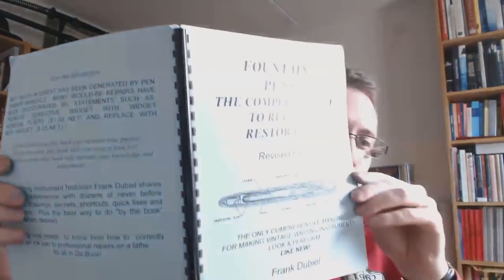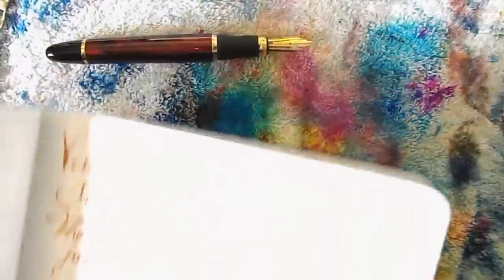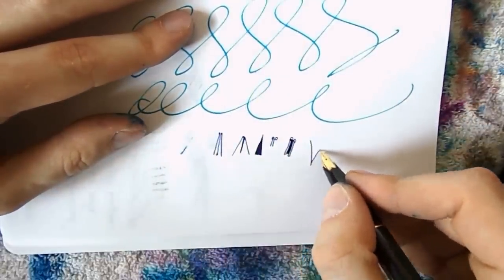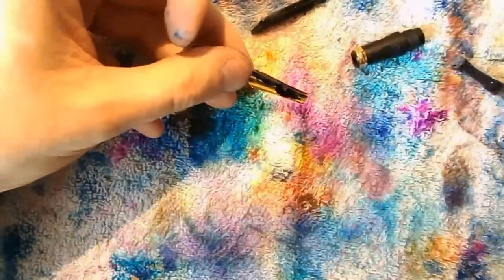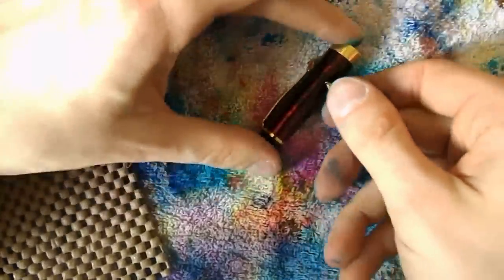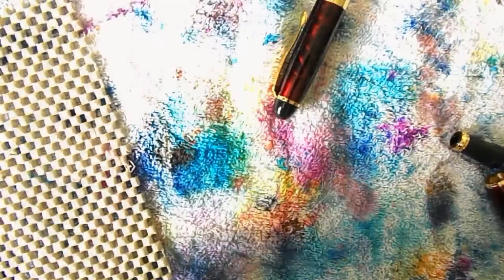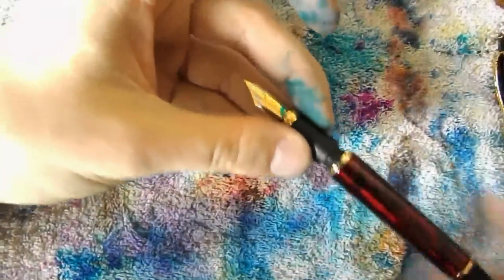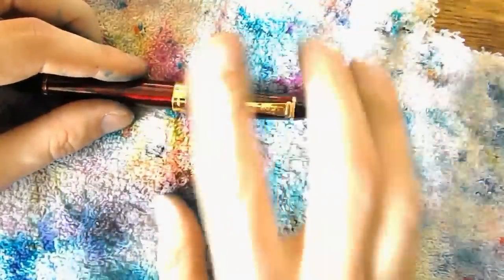Making a Nib a Bit Drier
Add me on google+: Stephen B.R.E. Brown
Talk to me on FPN: StephenBrown
Talk to me on fpgeeks.com: Stephen Brown